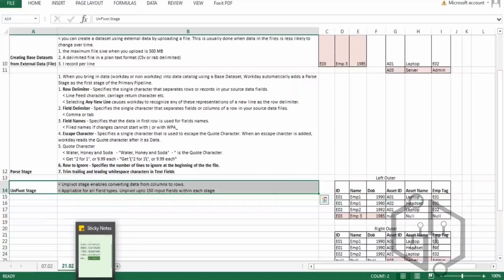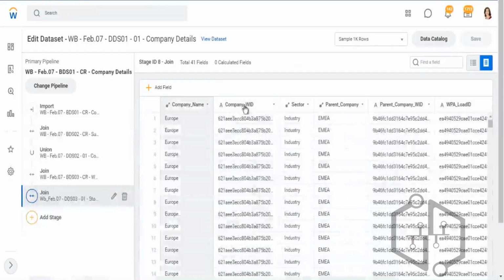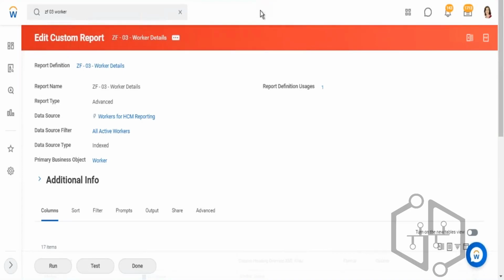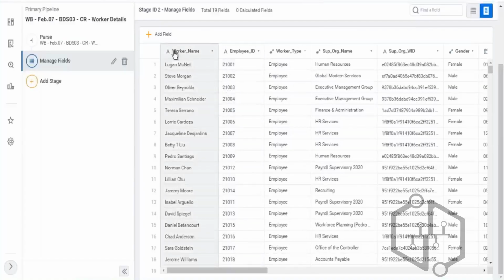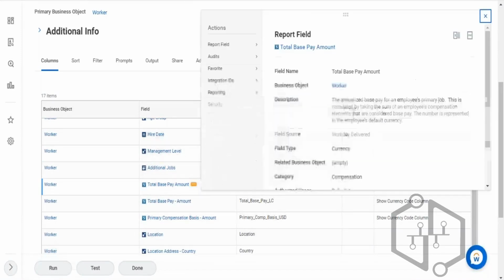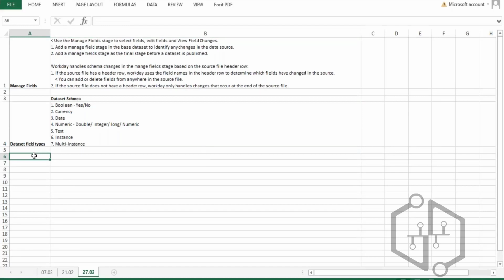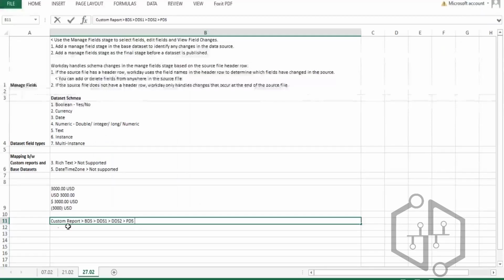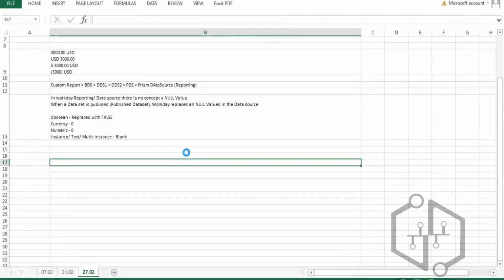Prism Analytics Manage Fields, Data Catalog | Prism Analytics Online Tutorial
Welcome to our extensive Prism Analytics training! Our online course will teach you how to use this sophisticated data analysis tool.

Our Prism Analytics training programs span the basics to advanced approaches for beginners and experts.

Our step-by-step tutorials and examples will help you manage, view, and analyze your data and use the program's capabilities to make smart decisions and build your business.

Our skilled teachers will provide individual guidance and comments to optimize your learning.

So why delay? Start Prism Analytics training now to maximize data analytics!